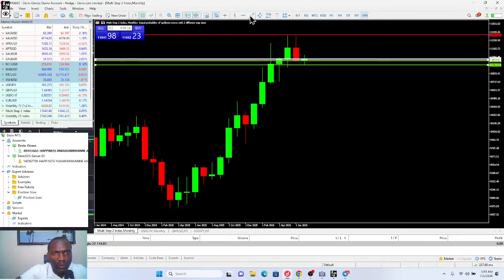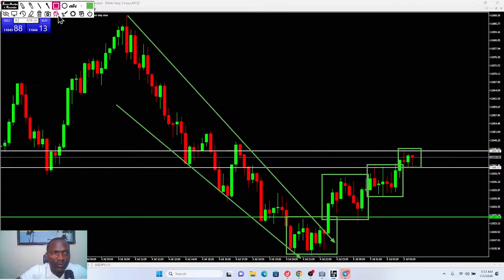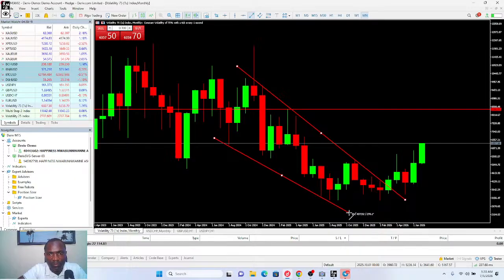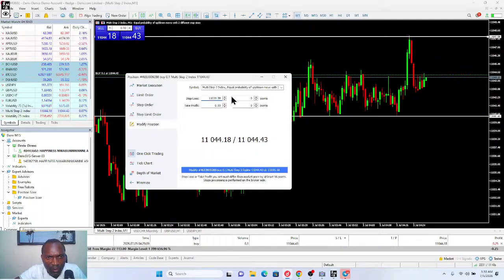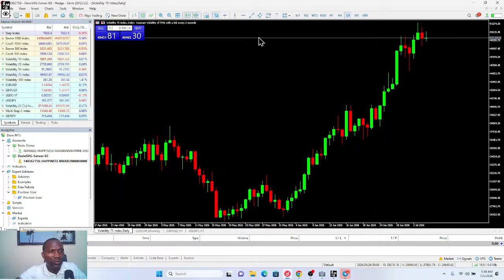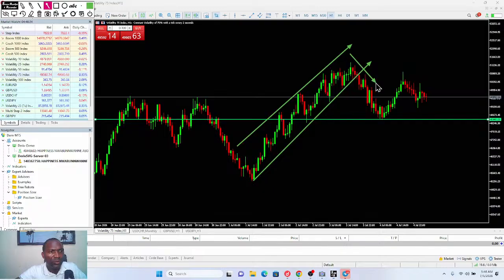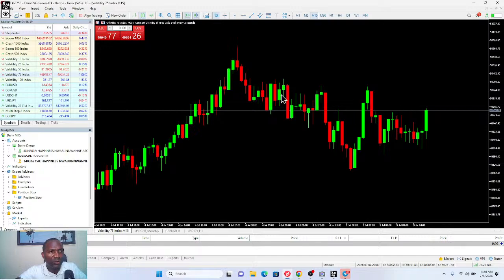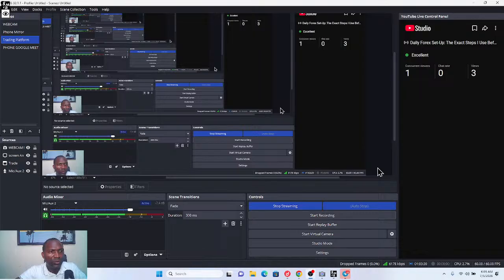Daily Forex Set-Up: The Exact Steps I Use Before Every Trade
Want to stop guessing the market and start trading with confidence?

In this video, I take you through my complete daily Forex set-up routine—the exact process I follow before placing a single trade. This isn't about predicting the market or chasing signals. It's about building a repeatable system that helps you stay disciplined, identify high-probability opportunities, and avoid unnecessary losses.

Whether you're a beginner trying to understand market structure or an experienced trader looking to improve consistency, this step-by-step routine will help you approach every trading day with a clear plan.

In this video, you'll learn:

✅ How I build my daily market bias
✅ How I identify the overall market structure
✅ How I mark key support and resistance levels
✅ How I locate high-probability entry zones
✅ How I manage risk before entering any trade
✅ The checklist I complete before every position
✅ Common mistakes traders make during daily analysis
✅ How my Negative Candlestick Strategy fits into my daily routine

By the end of this video, you'll have a practical framework you can follow every day before the market opens.

My Daily Trading Checklist

✔️ Market Bias
✔️ Market Structure
✔️ Key Levels
✔️ Entry Zone
✔️ Risk Management

Remember:

The quality of your analysis determines the quality of your trades.

Consistency doesn't come from taking more trades—it comes from following the same proven process every single day.

If you found this video helpful:

💬 Comment: "SET-UP" if you're committed to improving your daily analysis